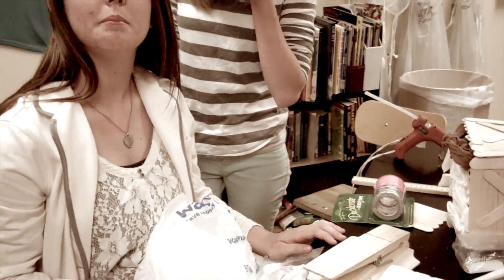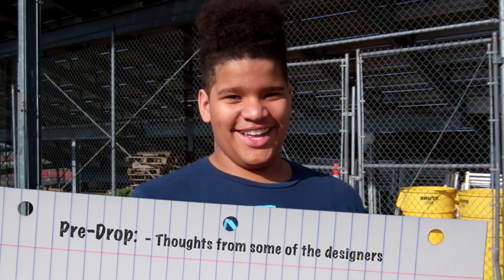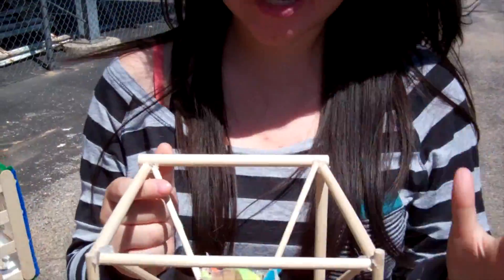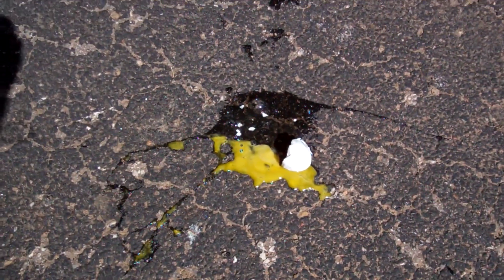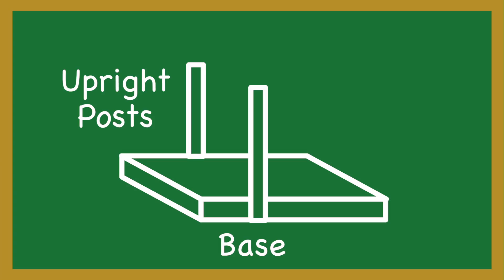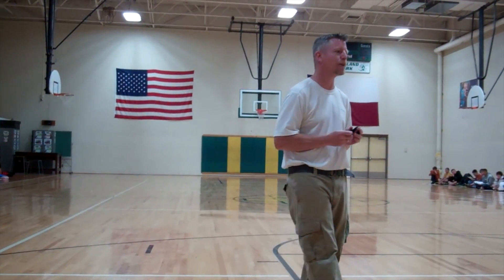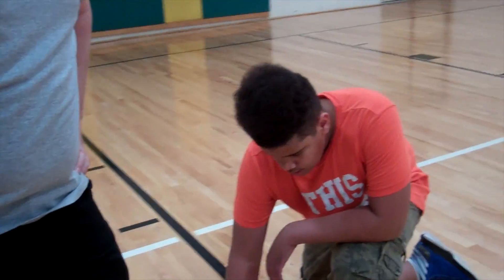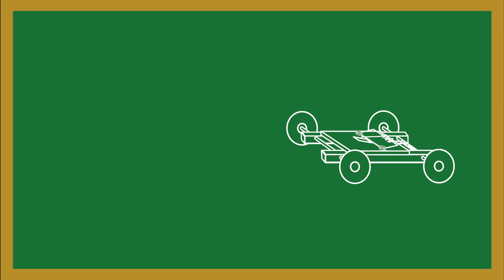Egg Drop, Catapult & Mousetrap Car Competition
Students were given approximately three weeks to develop an egg drop container, catapult and mousetrap car to compete in our end of the year physics competition. Students could work in class and at home. All the projects had some tough restrictions to overcome to make the challenge more difficult and to make the students think harder. Students were required to do at least two projects and received extra credit for completing and competing in all three competitions.